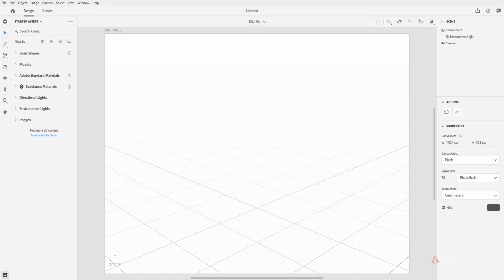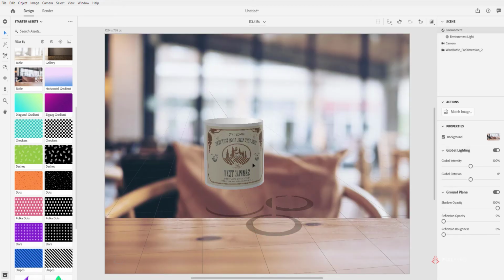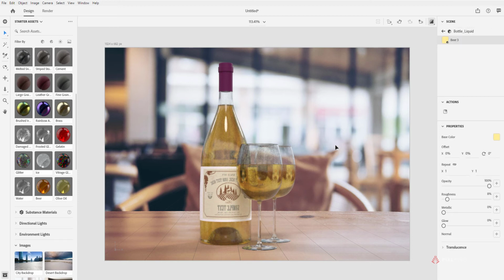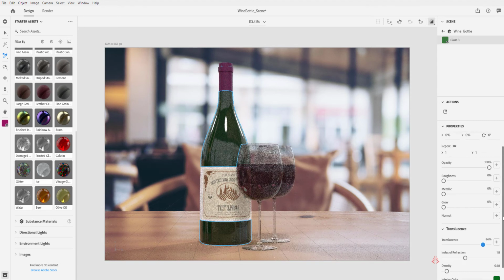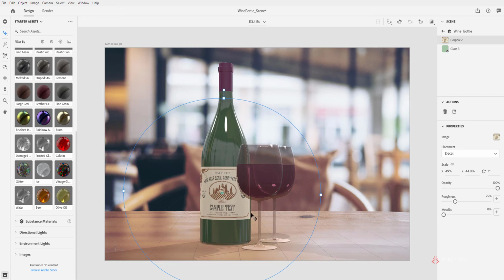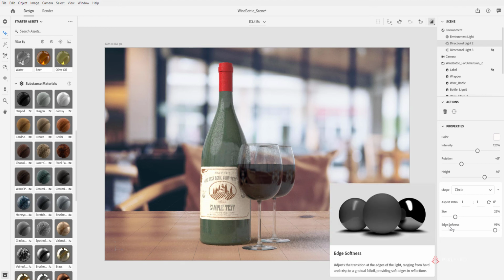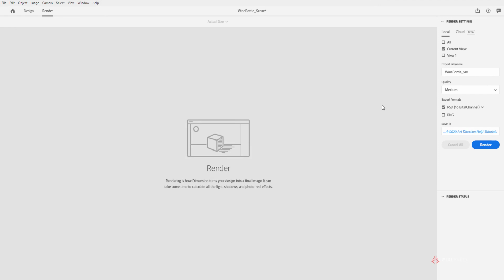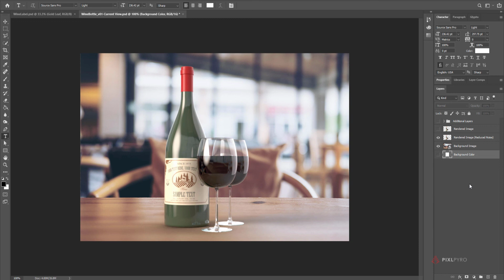Adobe Dimension Tutorial - Lighting and Rendering a Wine Bottle Scene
This is a great primer in lighting and rendering scenes in Adobe Dimension - especially if you need to import a custom 3D model and place a unique label on the model. This tutorial goes over the basic Dimension interface, importing models, creating a scene, adding and customizing materials, and rendering the scene to a Photoshop or PNG file.